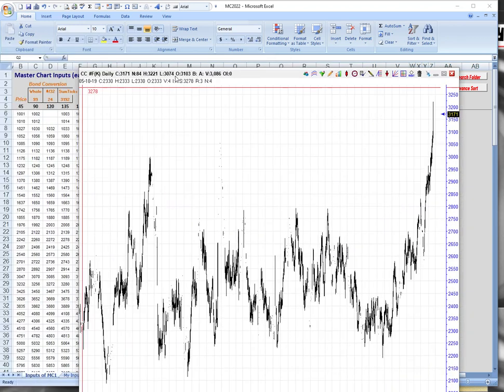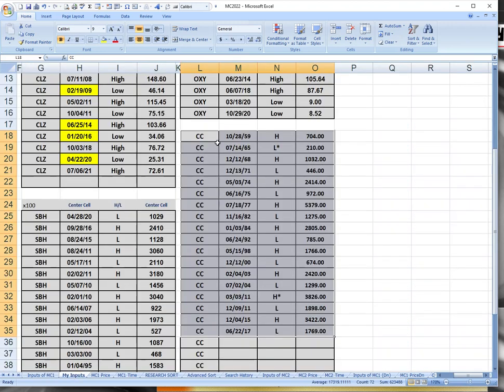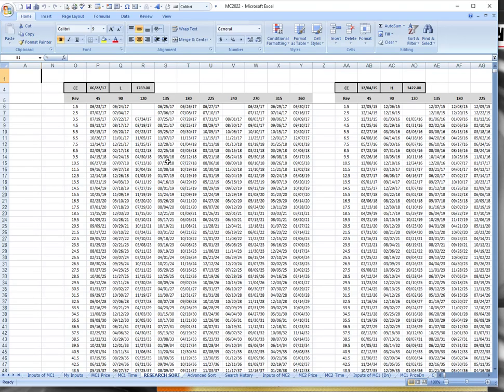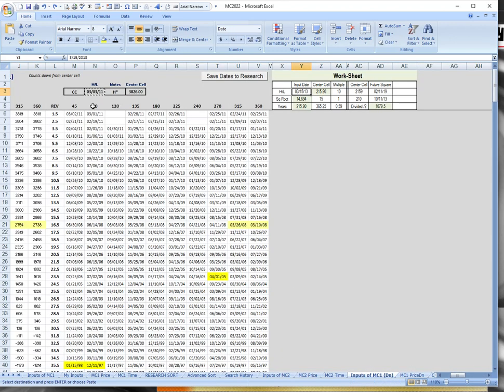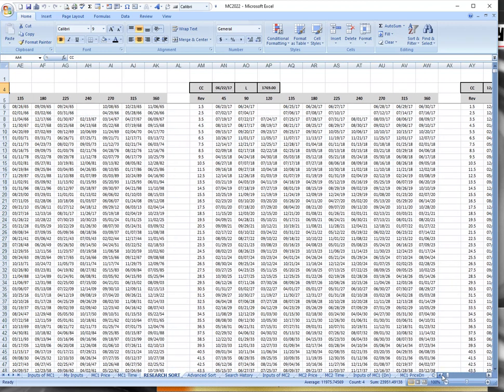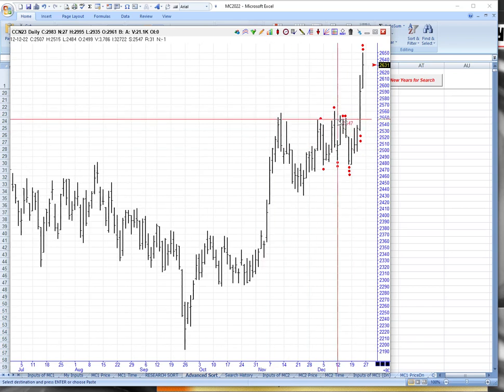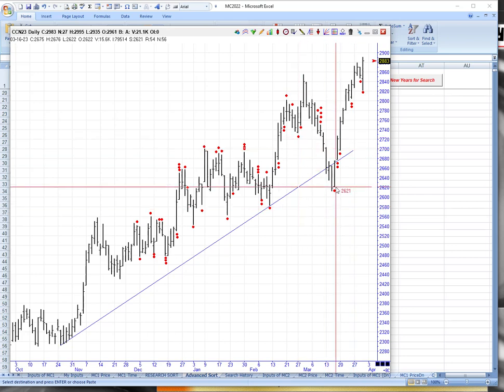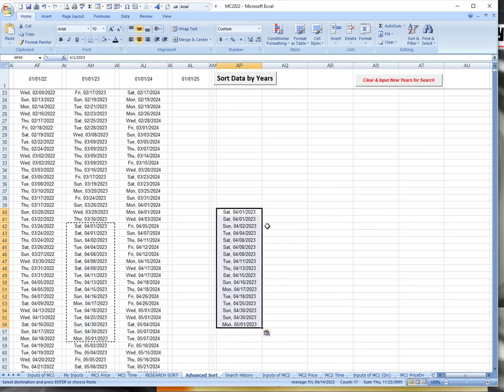Master Chart Cocoa 042423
Breaking down Cocoa futures on Gann's Master Chart Excel Program, looking back from 1959 to current.